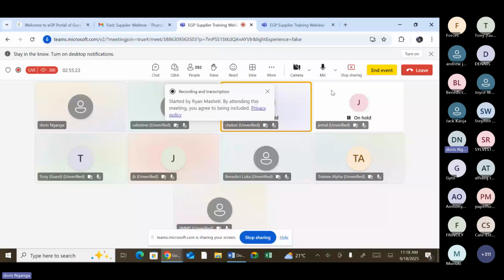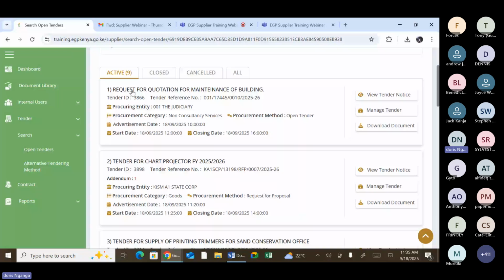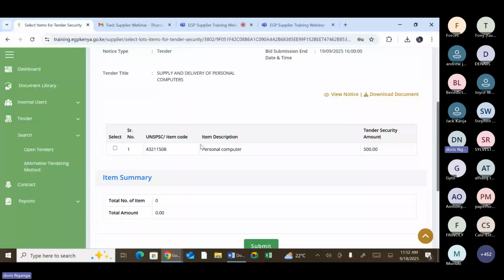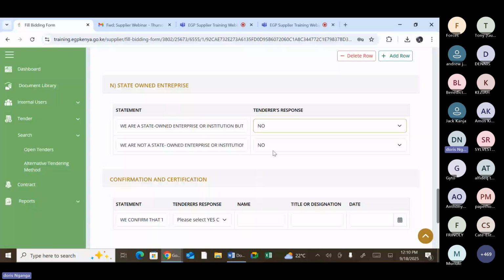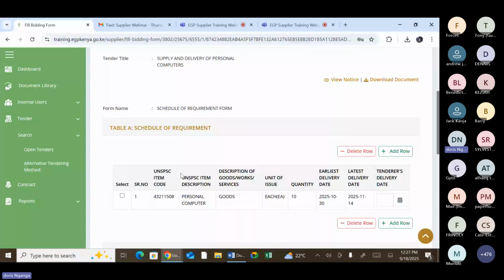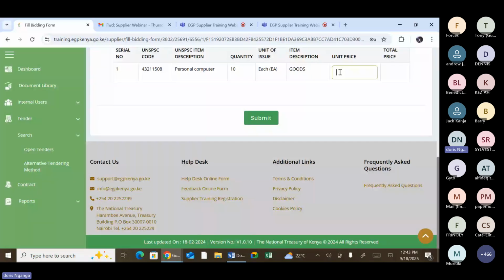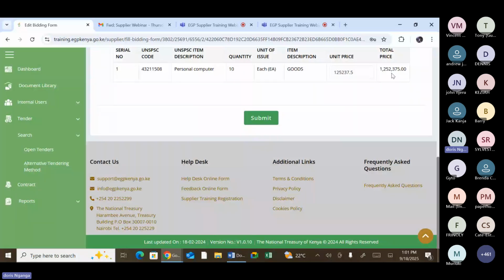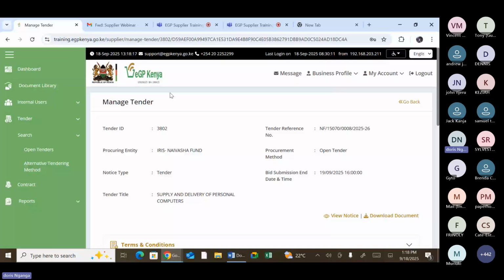Link 1 - 18/9/2025 EGP Supplier Training Webinar